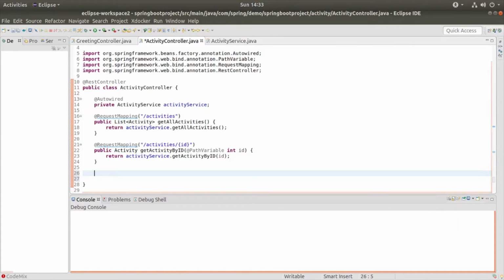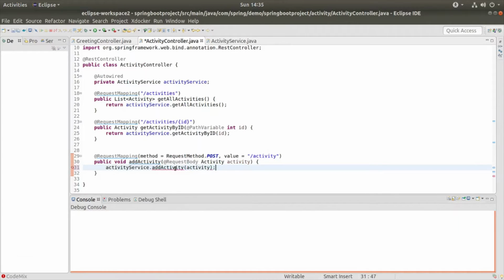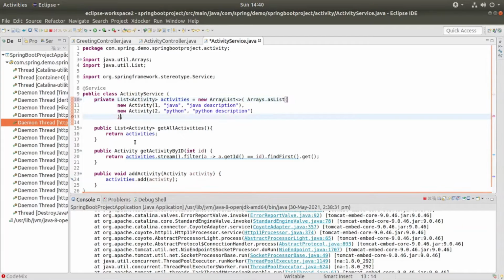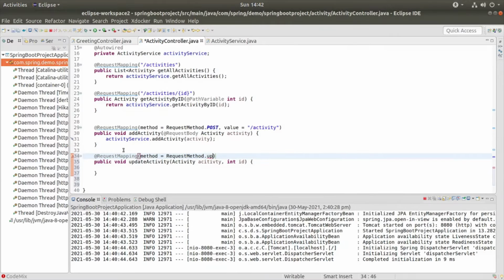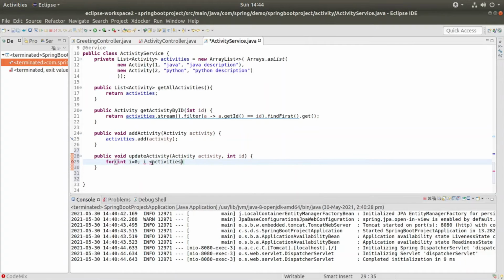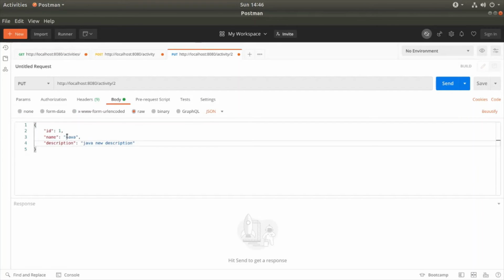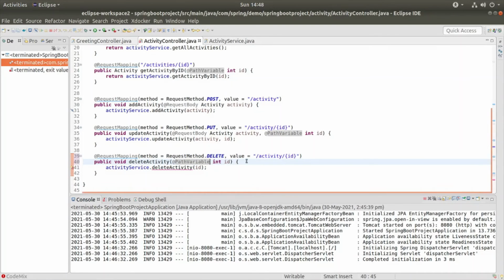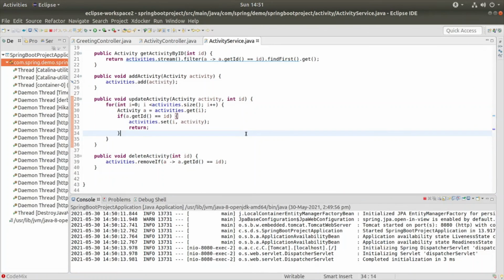Spring Boot Project from Scratch - #4 Implementing POST, PUT, and DELETE methods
Let's implement the add, update and delete operations on resources using the POST, PUT and DELETE methods.